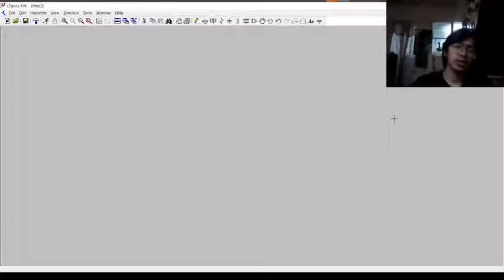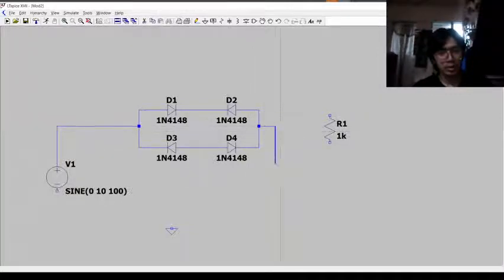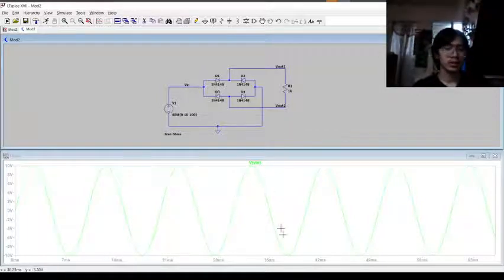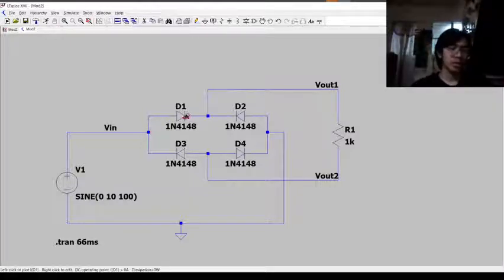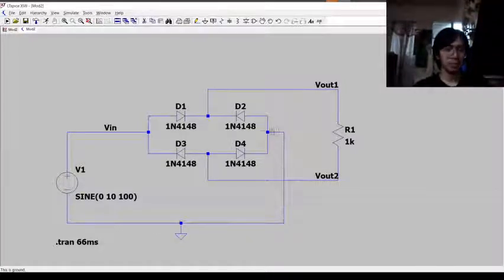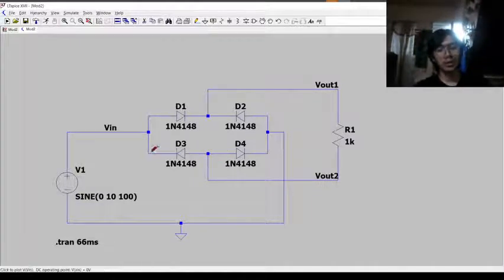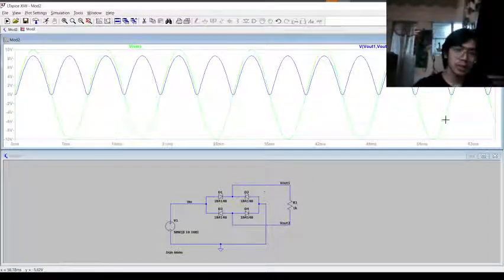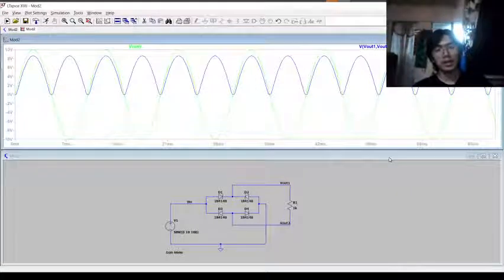Module 2 - ECEA101-1L (CASTILLO)